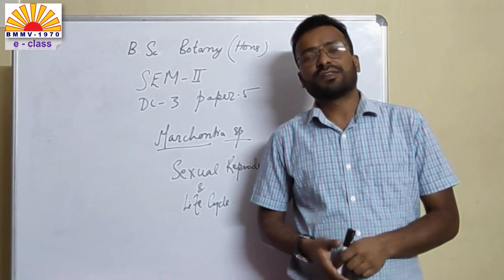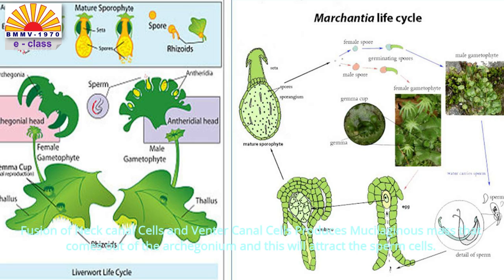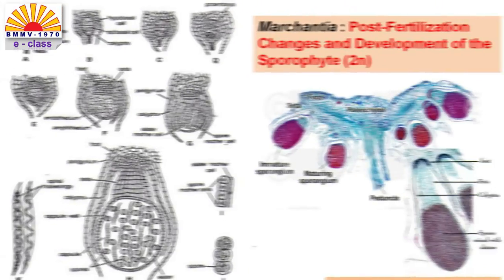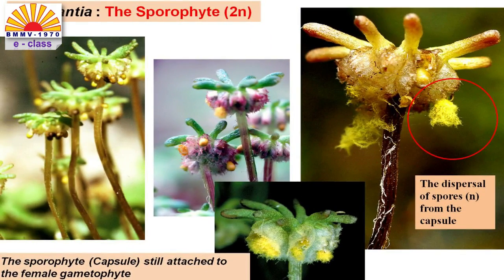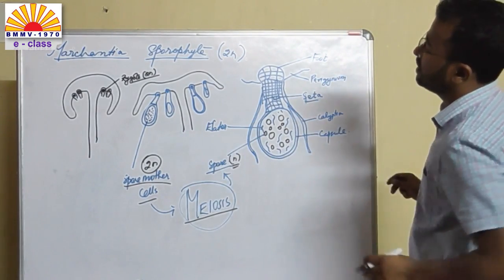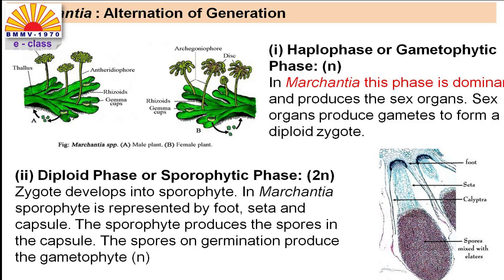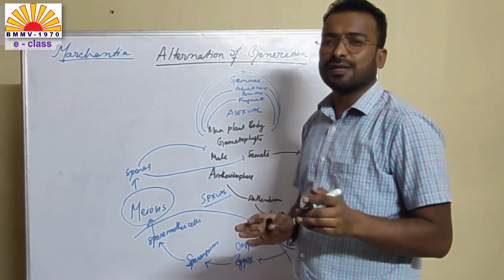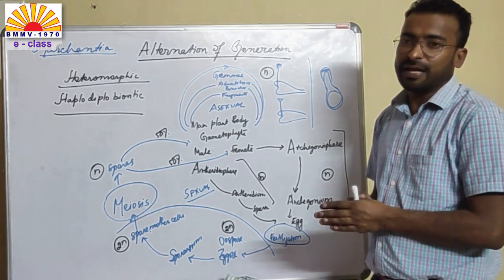Marchntia Alternation of generation Section 3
Alternation of generation in Marchantia Dr Kiran Sunar,SEM II, DC3